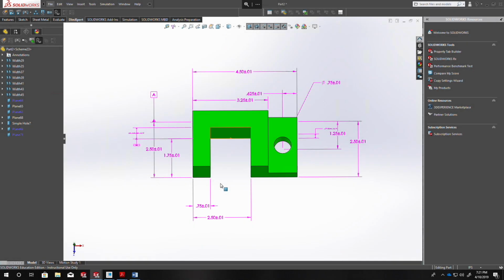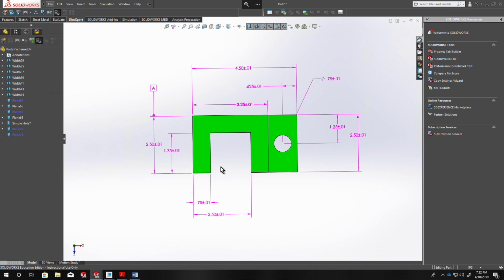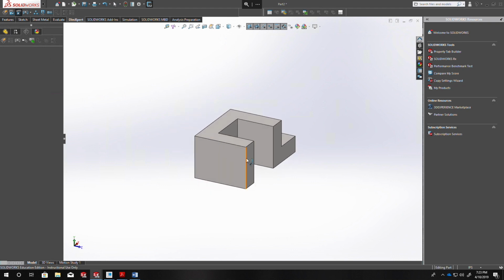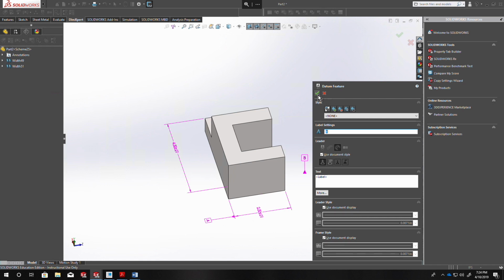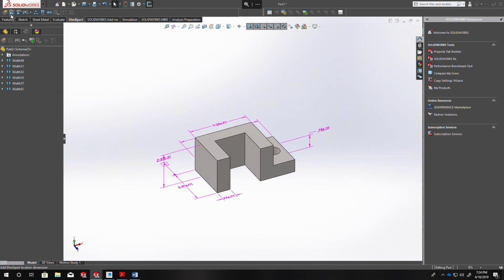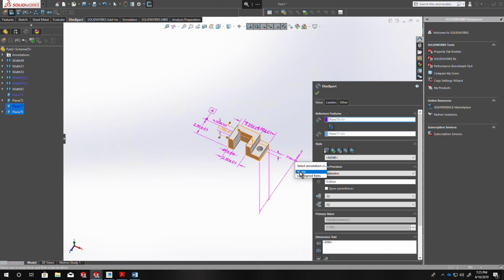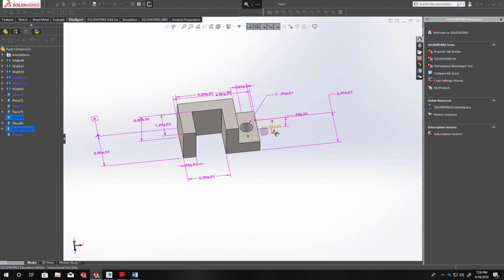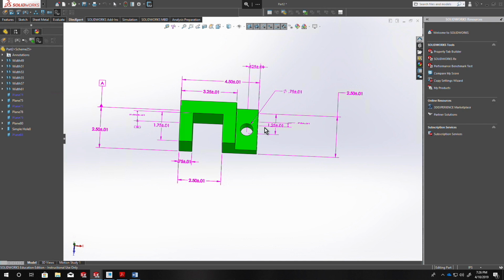GD&T - DimXpert Dimensions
Using DimXpert to apply dimensions to parts